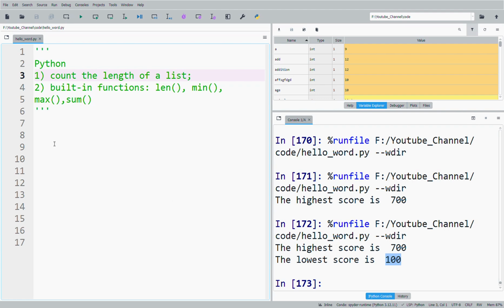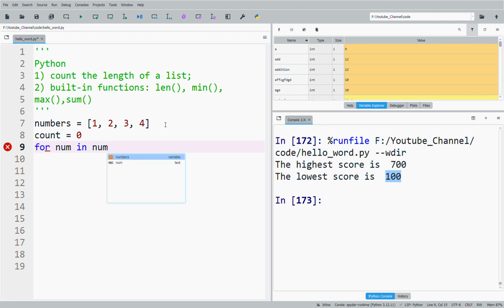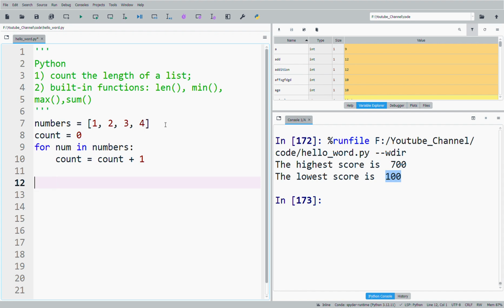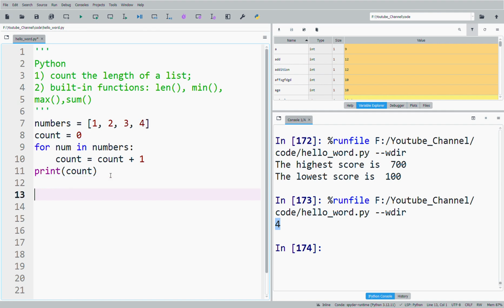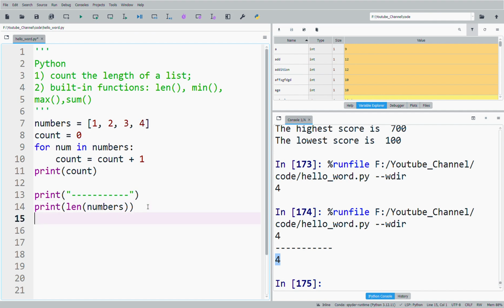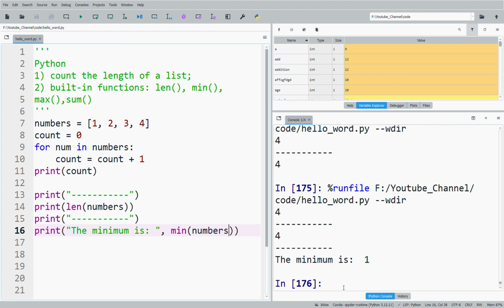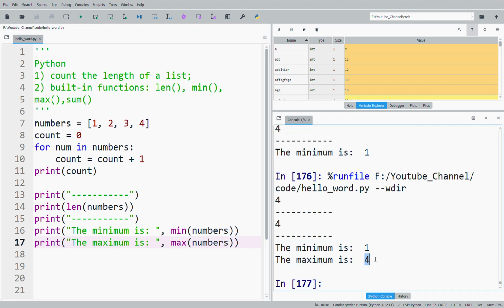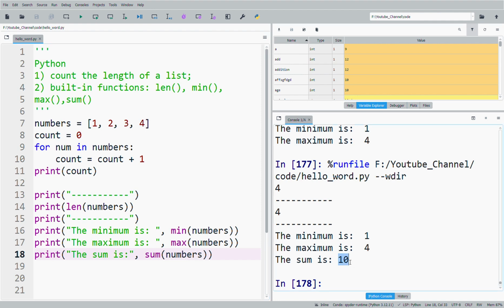13. Python and Math, len() sum() min() max()